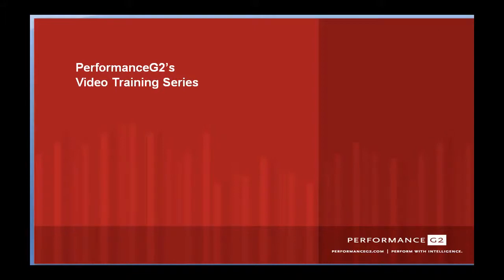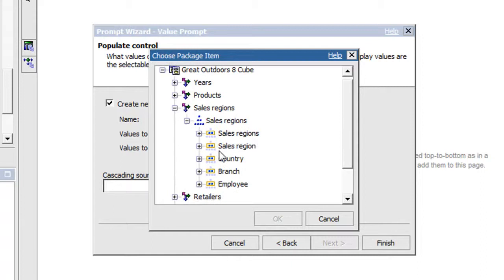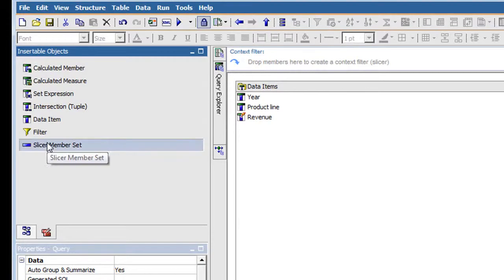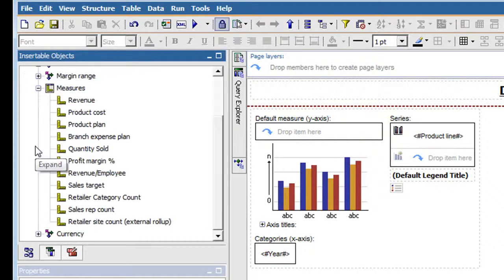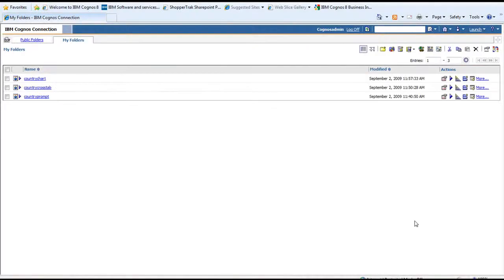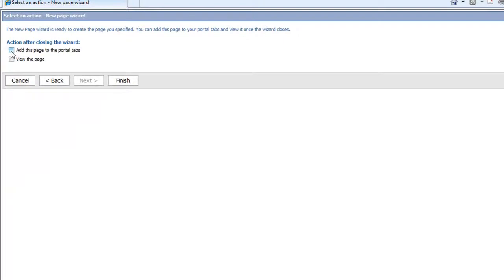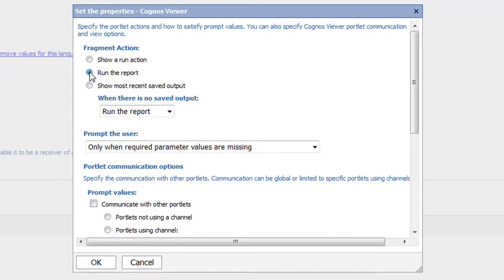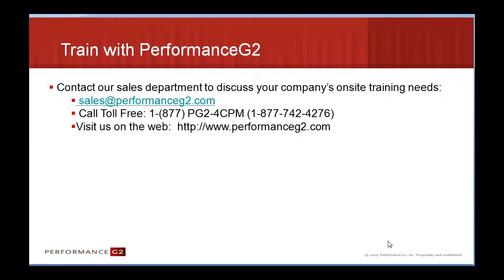Cognos 8 4 Report Studio Creating Global Filters and Shared Drills for Dashboards